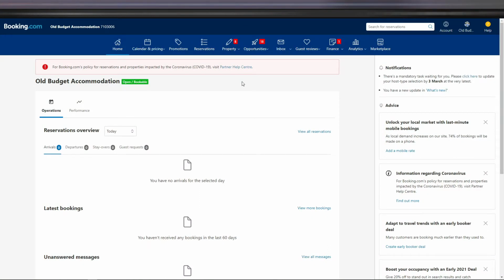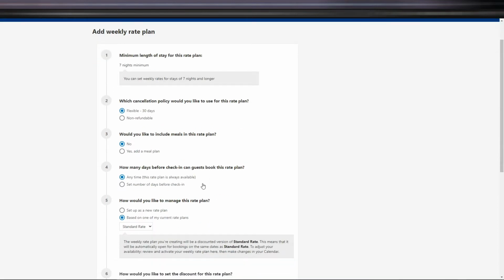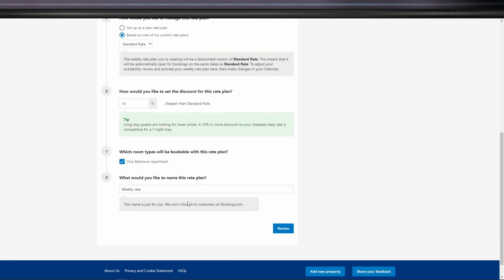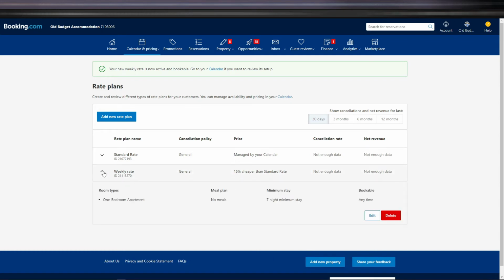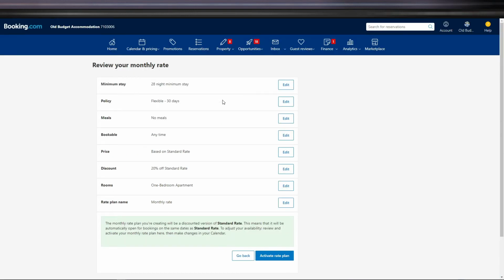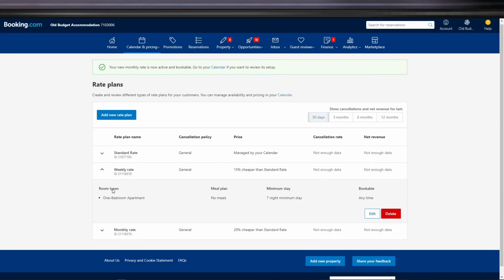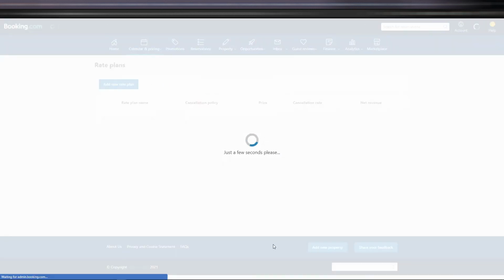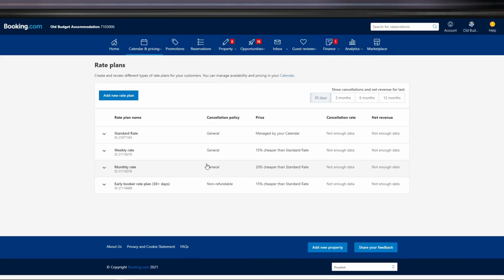How to set Weekly and Monthly rate plans on Booking.Com Step by Step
I also show how easy it is to set up an early bird and custom rate plan and how simple it is to actually delete them after you set them up.

But be careful
These discounts and promotions and the Genius program overlap with each other.
As I mention in the video here's the BDC graphic link for the image

🚫 No Ads! ✔️100% FREE! ✔️NO fluff ✔️NO B.S. ✔️NO Sales Pitch!

Some UK items are limited to the UK so I added the US equivalent

○ Key Lock Box UK

○ Centrefeed 2ply Blue roll UK

○ Scented Hand Sanitiser UK

○ Disposable Guest Slippers UK

○ Individually Wrapped Ear Plugs UK

○ Compressed Towel Washcloth UK

○ Smart LED Bedside Phone Charger UK

○ Disposable hygienic paper shower mats UK

If you want to join Airbnb you can use one of my links and we both win-win:

The end screen song is by:
Neo Geo - Desert Waves

He was kind enough to let me use his song in my Video!